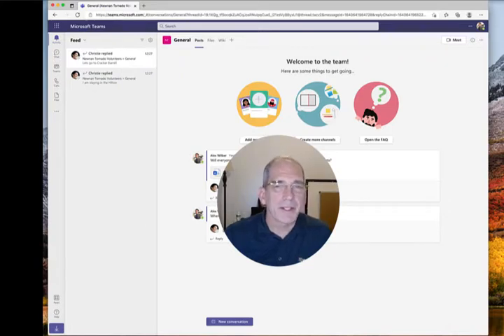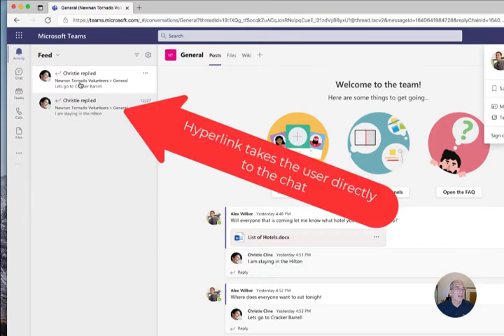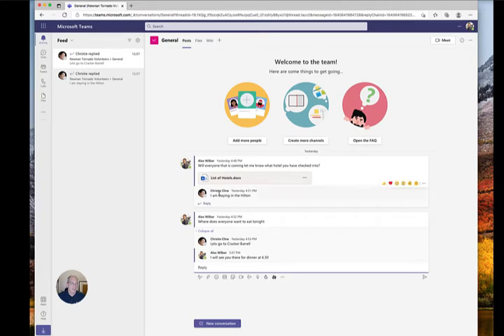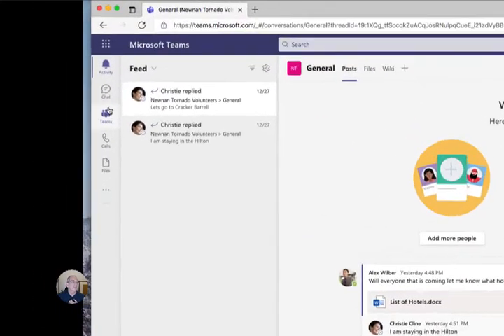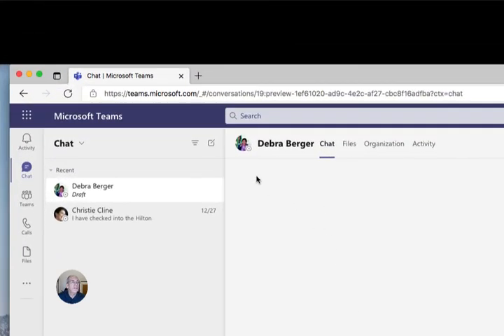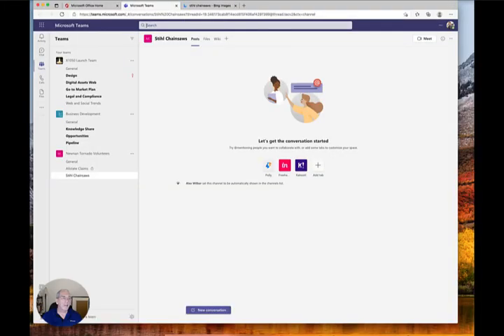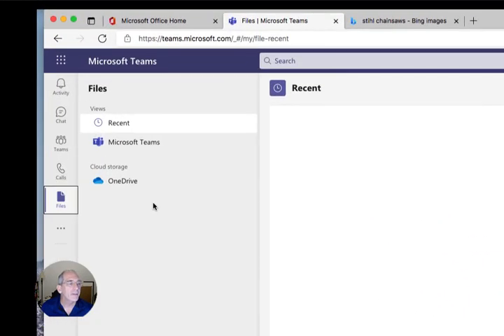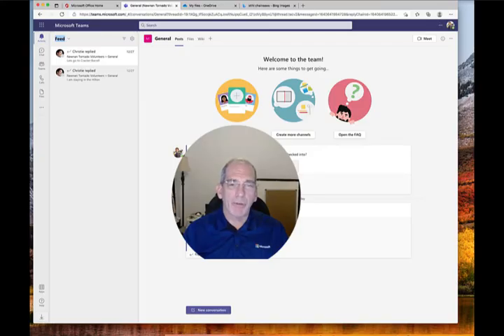Introduction to Microsoft Teams Part 2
An overview of the functions accessed through the App Bar in Microsoft Teams

Table of Contents:

01:26 - Marker